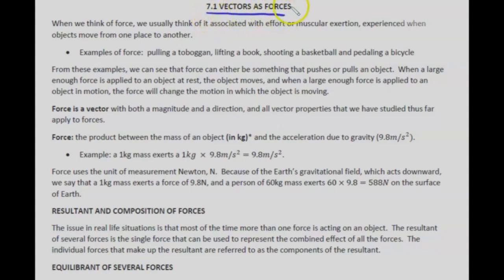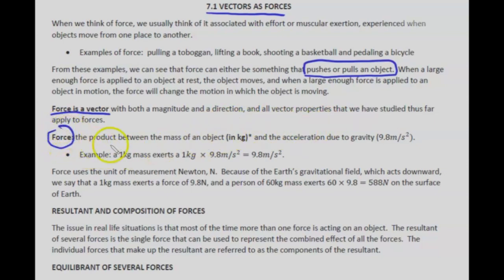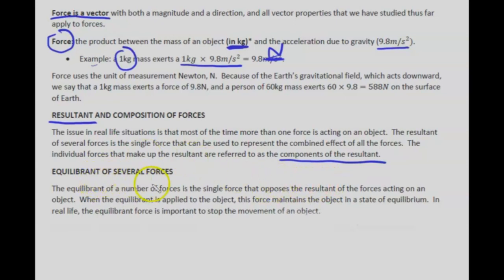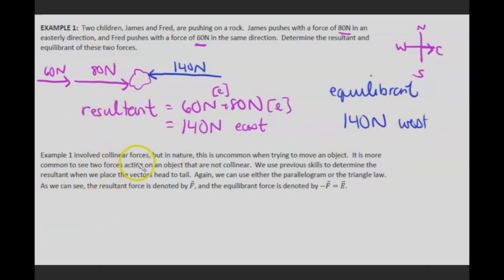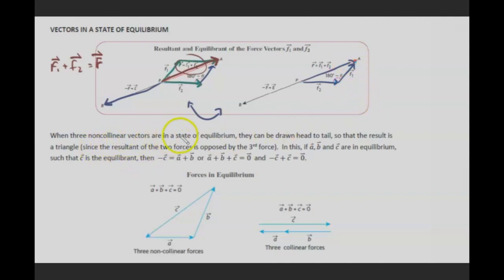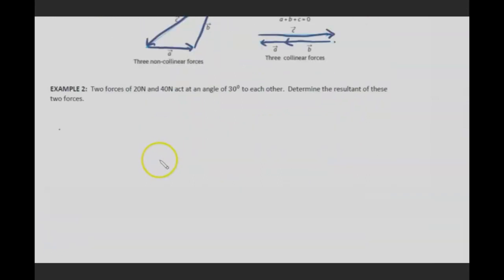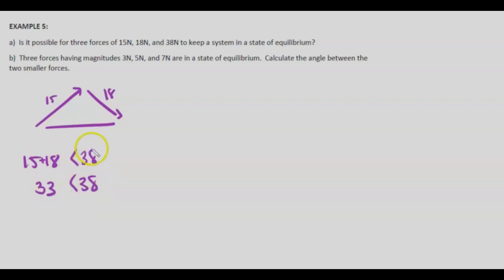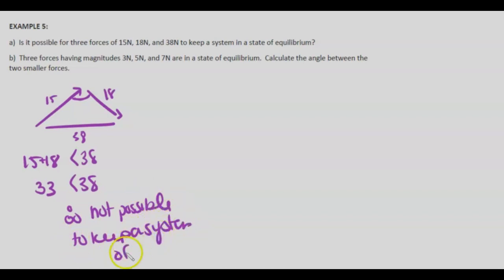MCV4U 7.1 Vectors as Forces